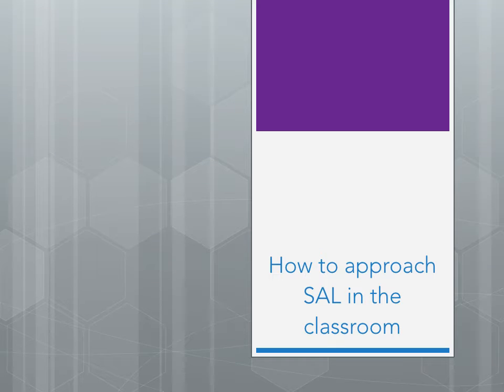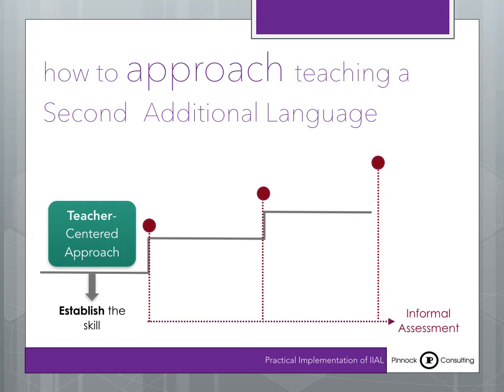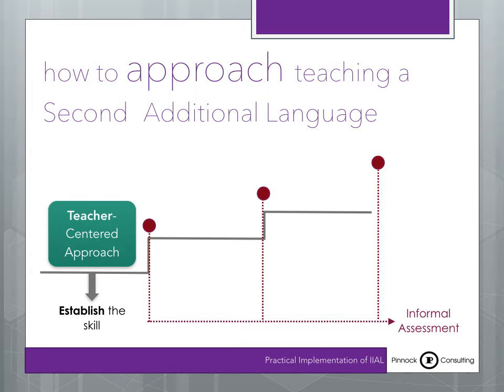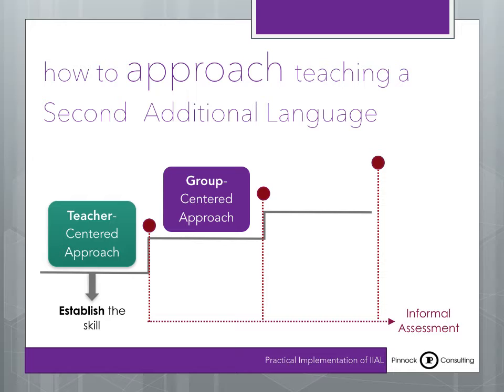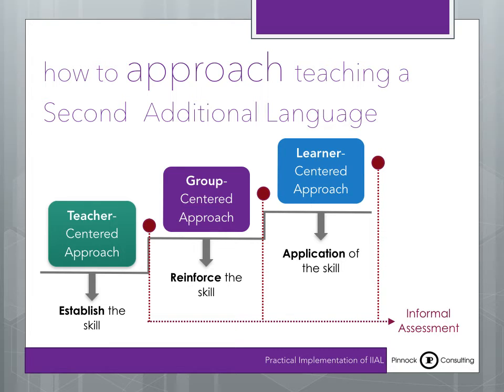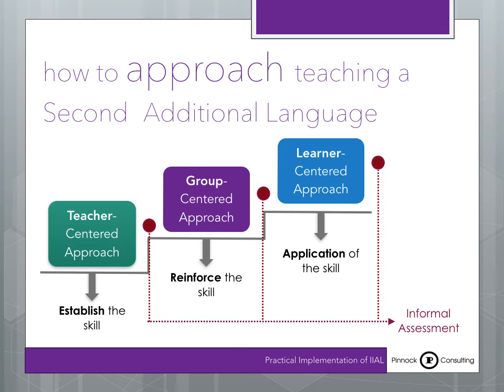IIAL How to appraoch SAL in my classroom